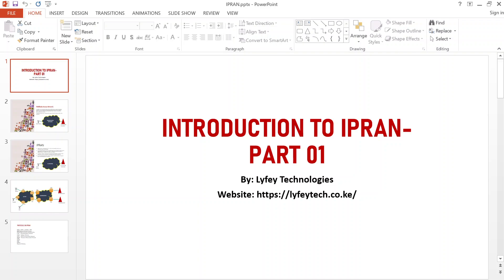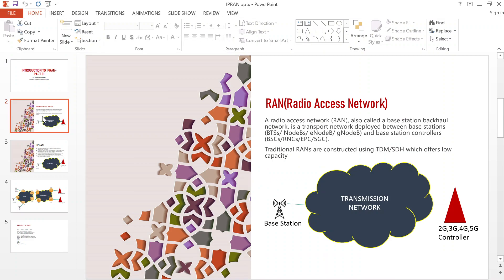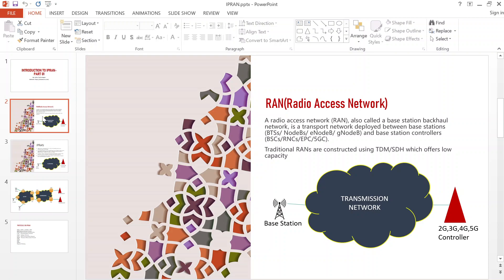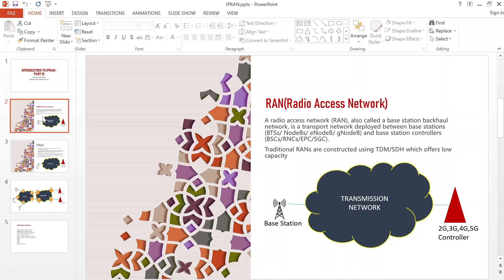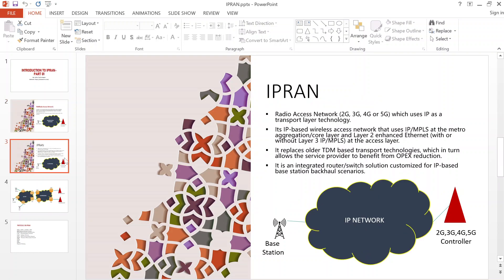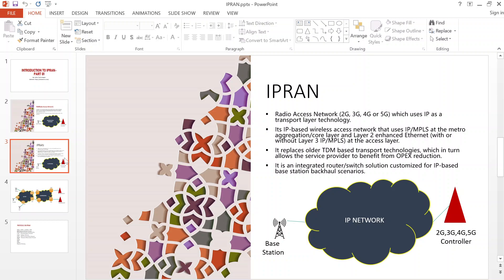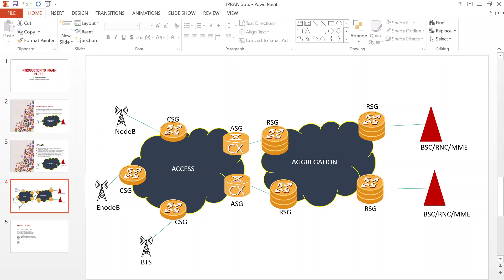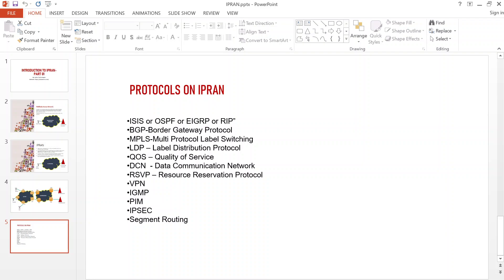IPRAN Training Series Part 1: Introduction to I#PRAN Network for Internet Service Providers.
This video gives a brief introduction to IPRAN networks for internet service providers. First, we discuss what a RAN(Radio Access Network) is and the traditional technologies deployed on the RAN. We then introduce ipran and its benefits to the service providers. The last part summarizes the protocols deployed on the IPRAN.